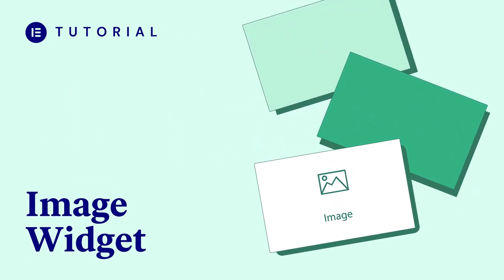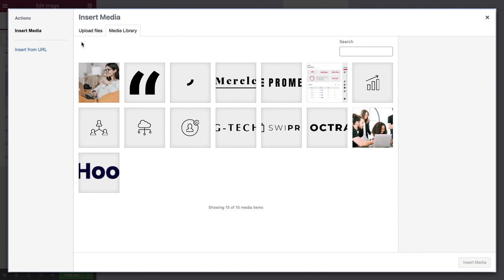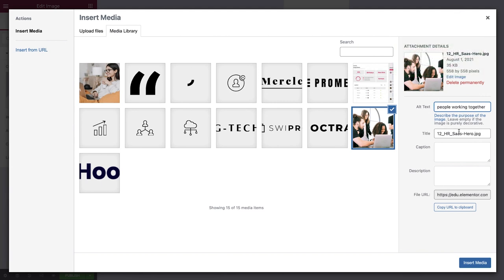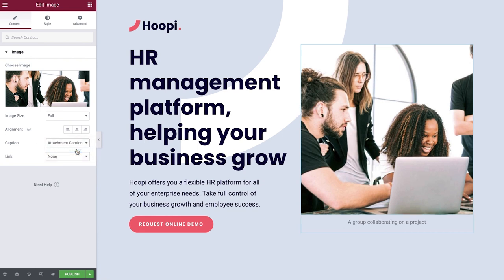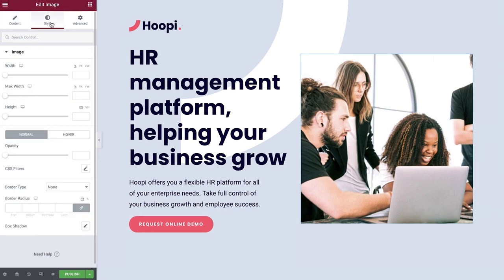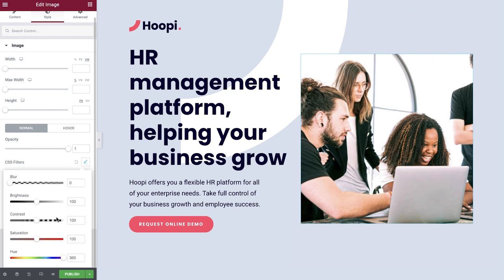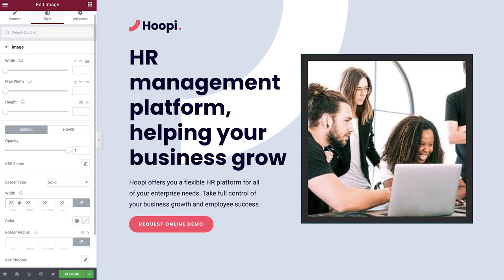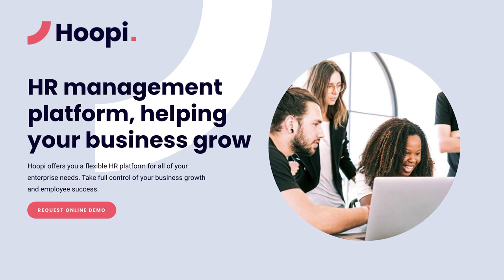How to Use the Image Widget in Elementor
In this tutorial we learn how to insert and style images on websites, using the Image widget.

The tutorial will cover:
✔︎ Adding an image
✔︎ Image content options
✔︎ Optimizing images
✔︎ Styling images
✔︎ Using CSS filters
✔︎ Adding a hover effect
✔︎ Creating circular images

00:00 - Intro to the Image widget
00:42 - Insert an image widget
00:59 - Image file types and uses
01:29 - Image search engine optimization
03:02 - Image link options
03:38 - Image styling options
04:27 - CSS Filters
04:42 - Image hover effect
05:36 - Round an  image